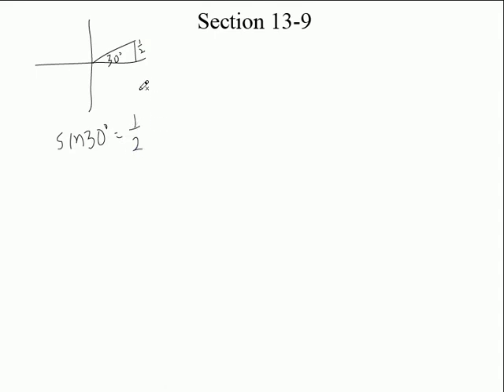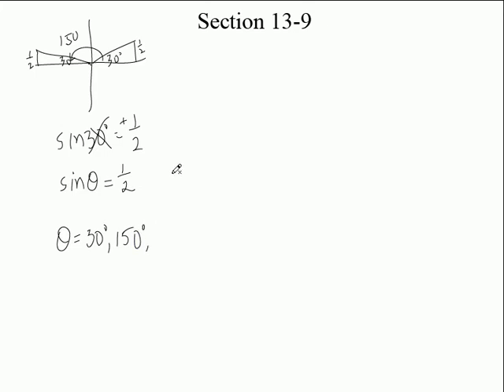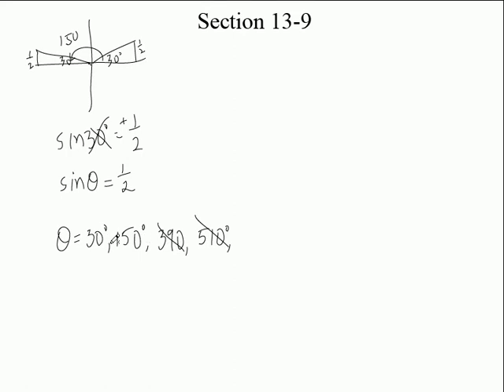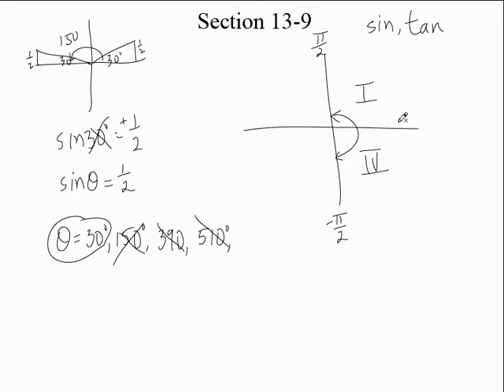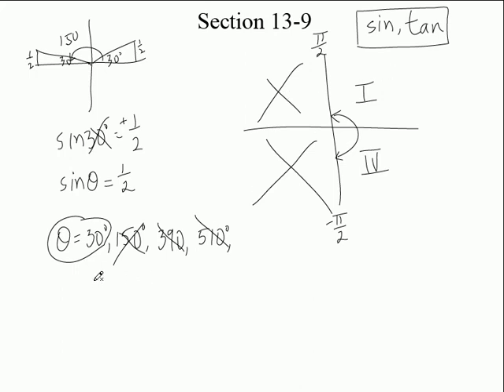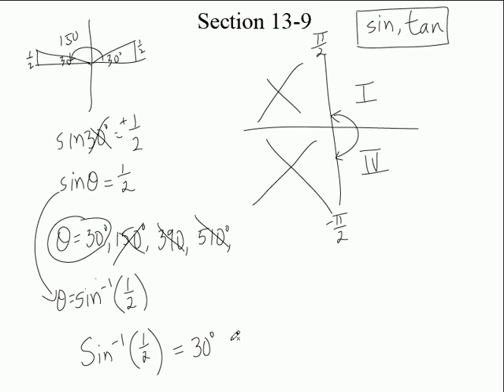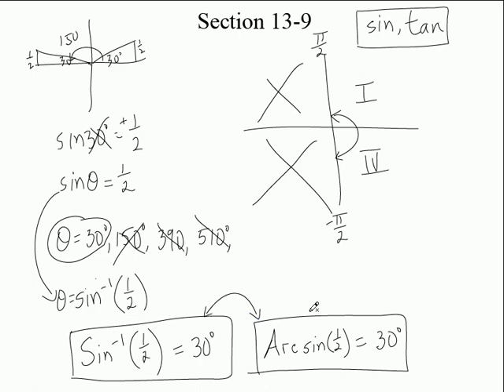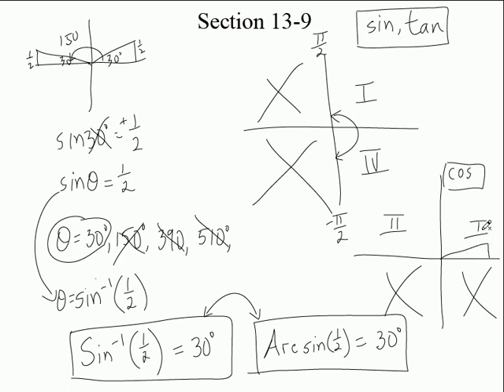Alg. II (B) Sec. 13-9 part 1.avi